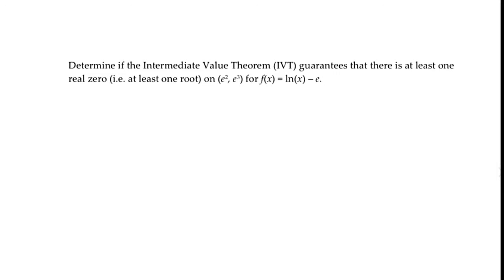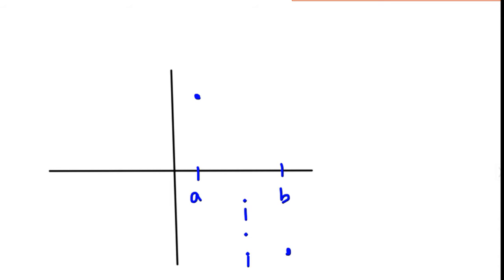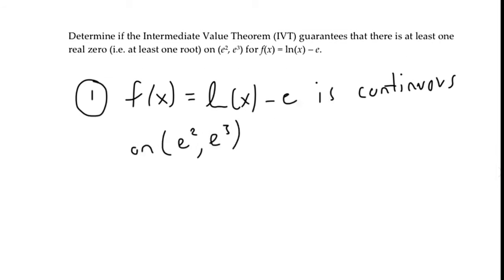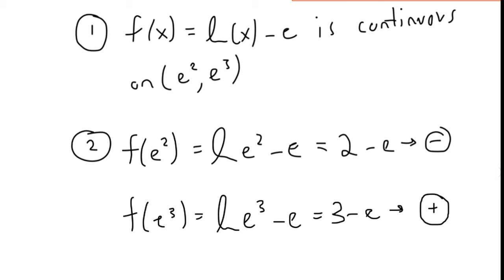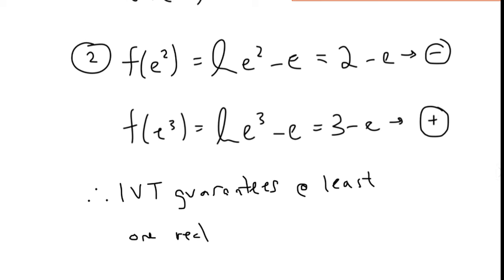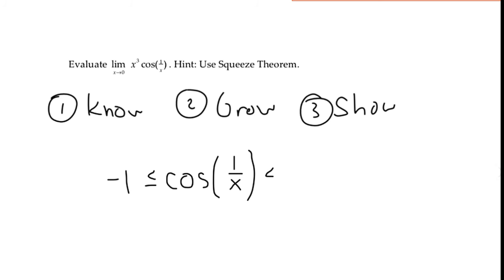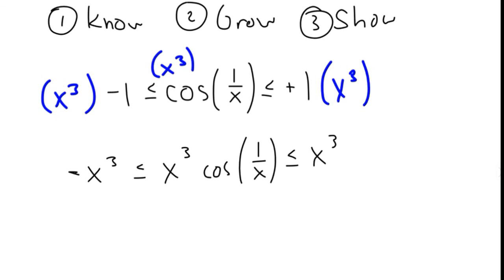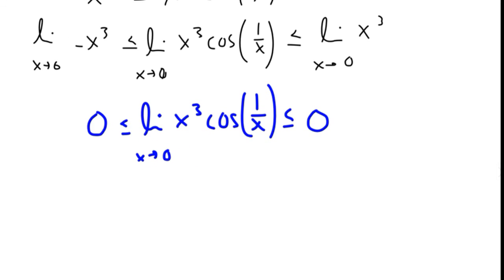MATH241 Quiz 1 Review Part 4